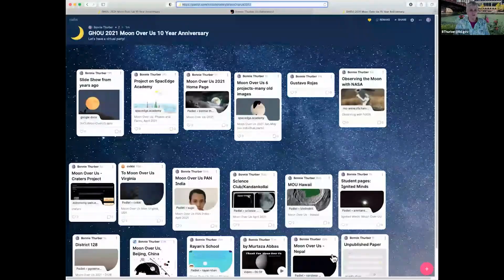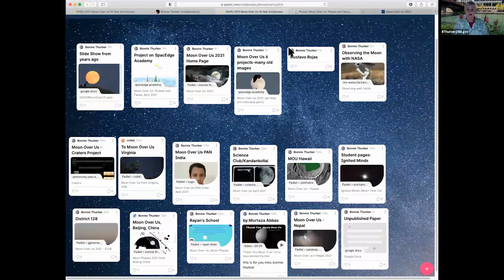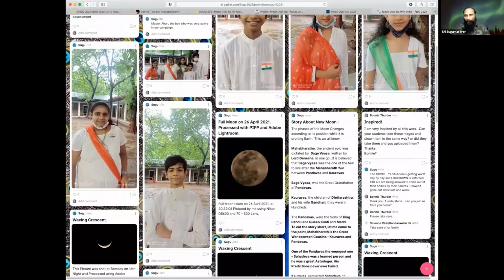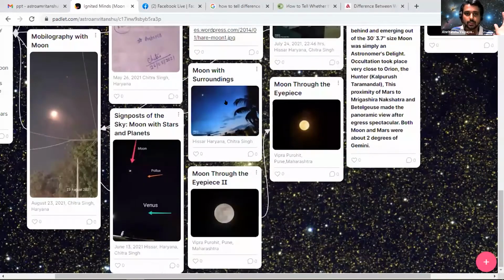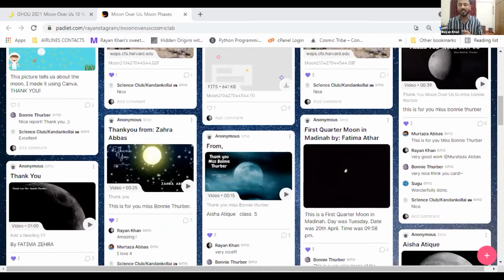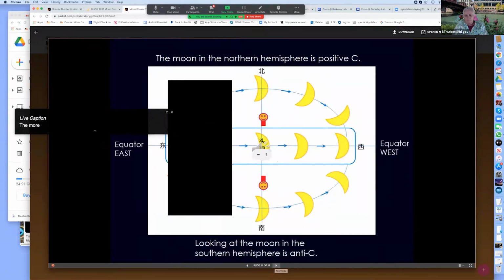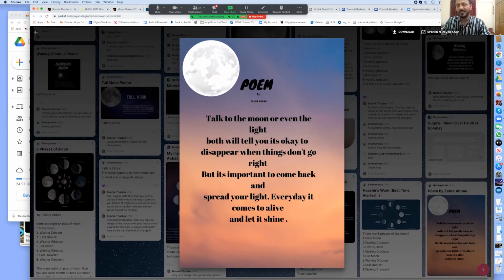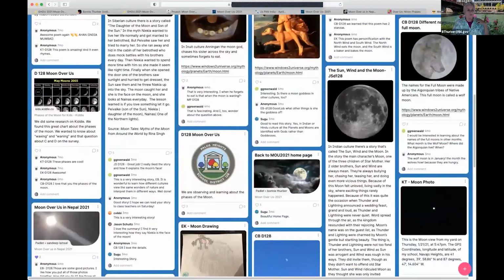GHOU 2021 - Session 6 - (Roundtable) Moon Over Us 2021, 10th year celebration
(Roundtable) Moon Over Us 2021, 10th year celebration by Bonnie B. Thurber, USA